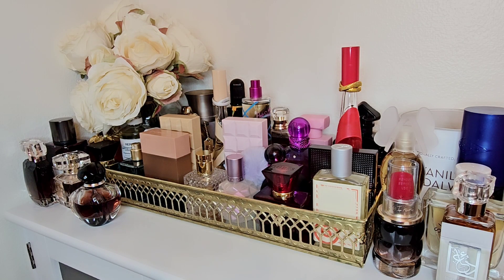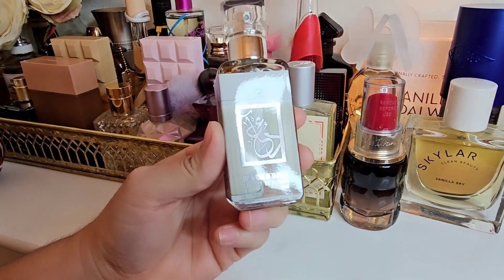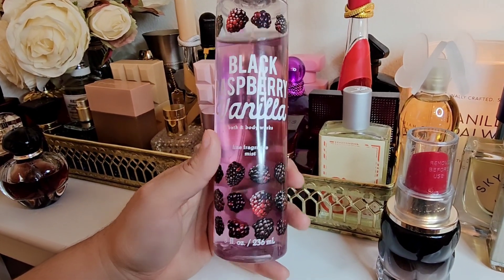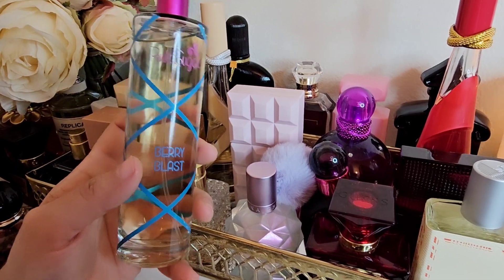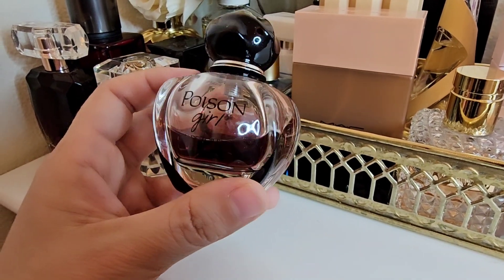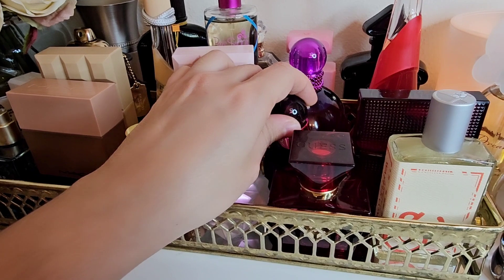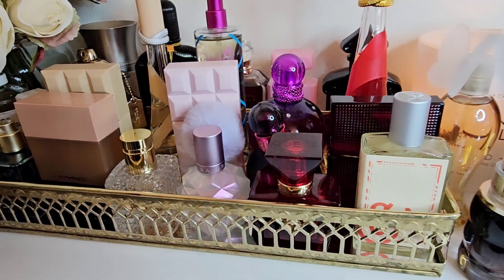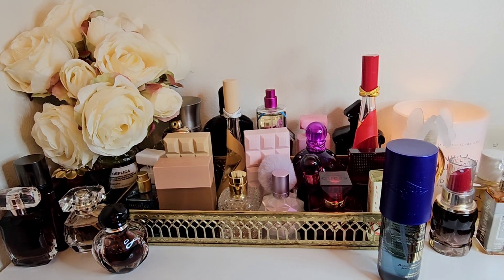October Tray! What I've Been Wearing and Plan to wear! Fall Perfumes!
MY FAVORITE PERFUMES ON JOMASHOP!

FEEL FREE TO SEND ME THINGS!

CARMEN SCENTRIX
MOSES LAKE, WA 98837

Perfume Clothing and Merch!

💟WANNA BUY ME A CUP OF COFFEE?

I sell my decluttered perfumes there, go check them out!

💟 I always use Rakuten for my all my online purchases to get cashback!
Sign up to get extra cashback when you make your first purchase!
Fragrance Net and frag X have 2% cash back on there!

💟 I love RMS Beauty! Shop through my link to get a reward (we both get a $20 credit)

I am putting 100% of the effort I have available for this channel into this channel. That may not look like someone else's 100%. I apologize in advance if you would links or more information.